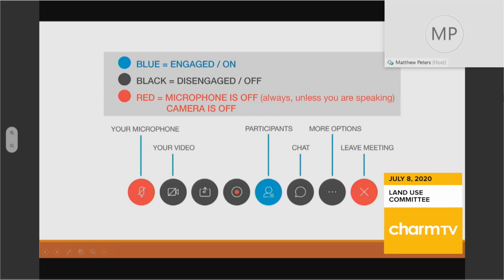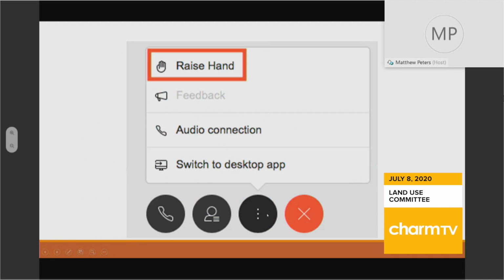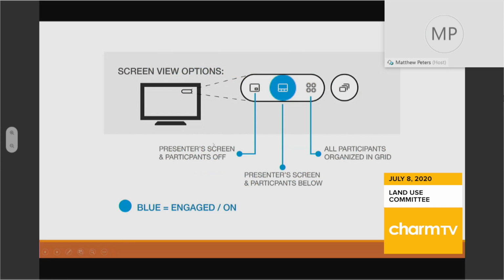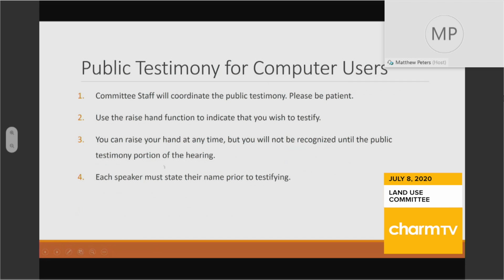City Council Hearing; July 8, 2020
City Council Hearing: Land Use Committee; July 8, 2020